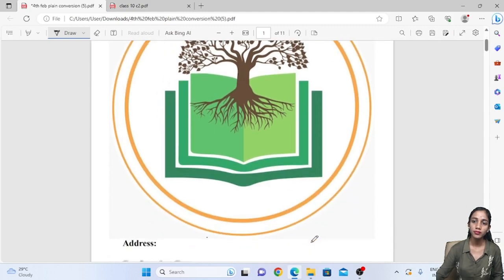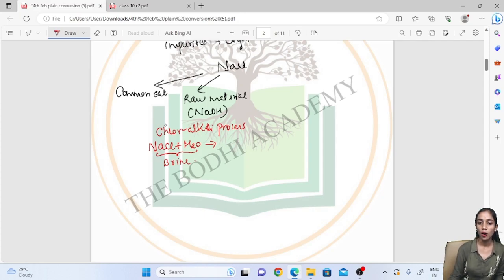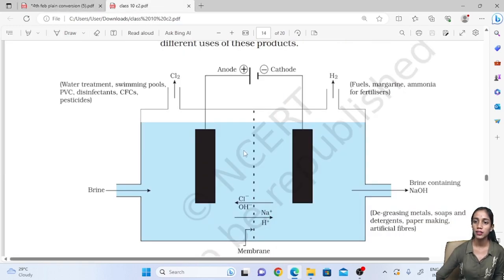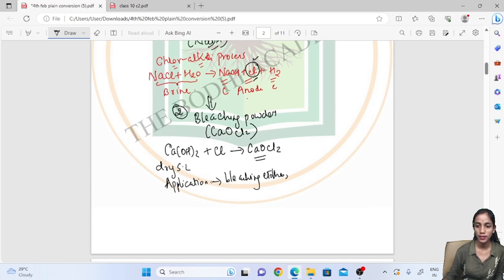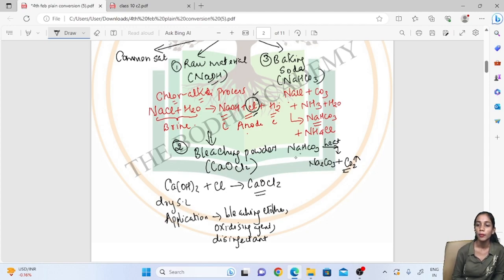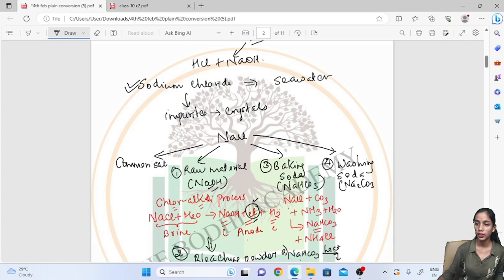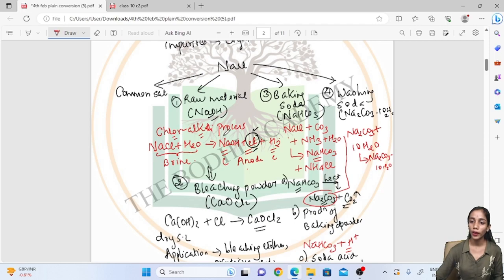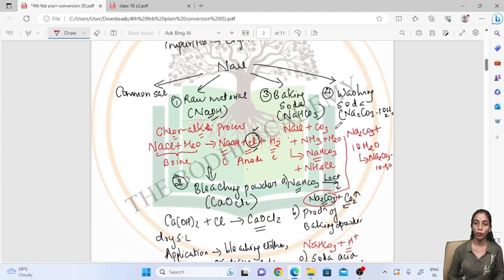Acid, Bases and Salts (part 3) | 10 std science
Dive into the world of chemistry with Bodhi Academy's breakdown of 'Acids, Bases, and Salts' from the 10th standard curriculum. 🧪 Our concise and clear explanations make complex concepts easy to grasp. Perfect for students seeking a solid understanding of this crucial chapter. 📚✨